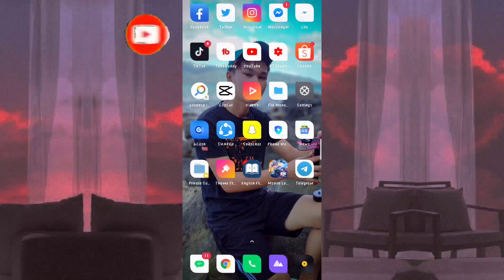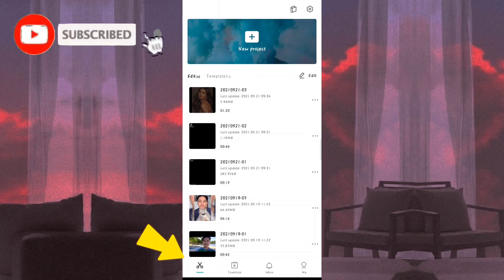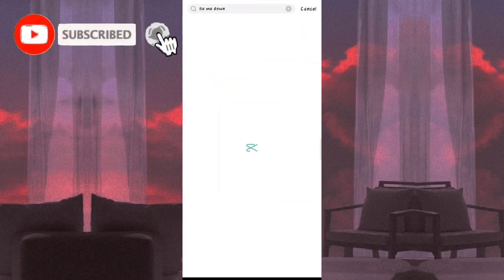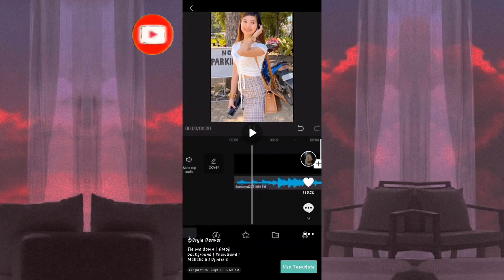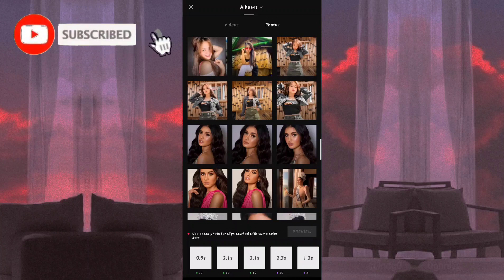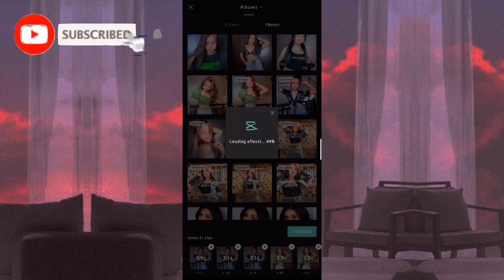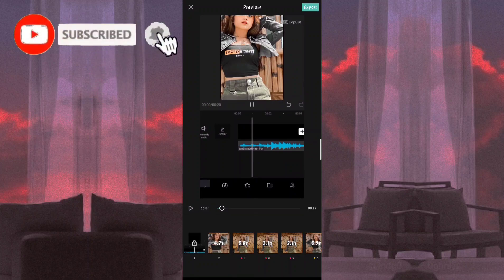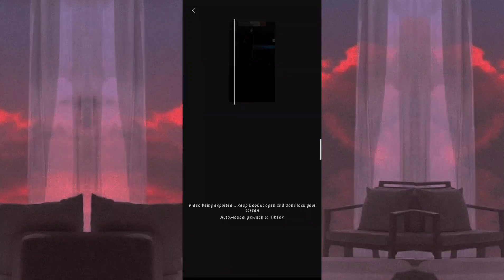TIE ME DOWN CAPCUT TUTORIAL || TIE ME DOWN CAPCUT TEMPLATE | TRENDING ON TIKTOK || ARJAY PAJARON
TIE ME DOWN TUTORIAL || TIE ME DOWN CAPCUT TEMPLATE | TRENDING ON TIKTOK || ARJAY PAJARON

HI GUYS! IM BACK AGAIN FOR ANOTHER VIDEO TUTORIAL! KUNG BAGO KA PALANG SA CHANNEL KO HUWAG MONG KALIMUTANG MAGSUBSCRIBE PARA LAGI KANG UPDATED SA MGA TUTORIALS KO!

HOPE YOU LIKE IT. JUST COMMENT DOWN IF YOU WANT MORE TUTORIALS.

ADDRESS: BAYANAN,POLA ORIENATAL MINDORO